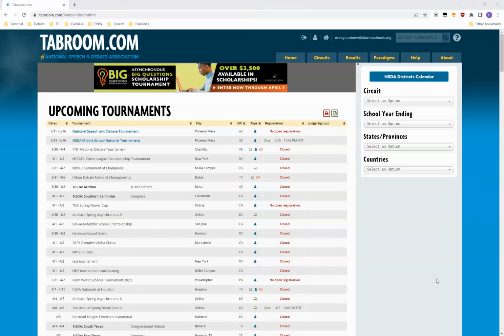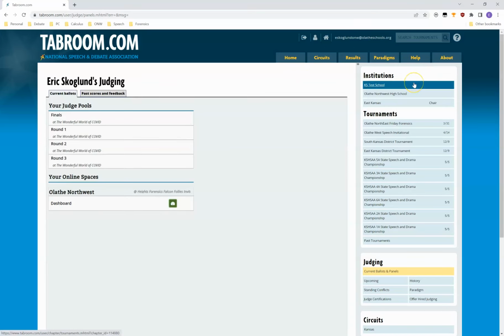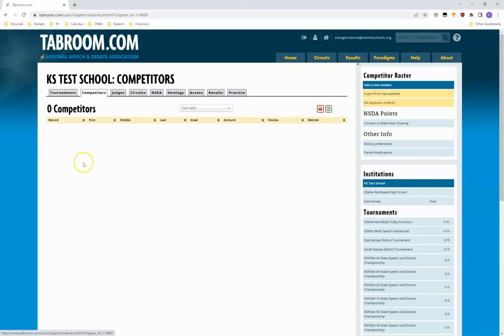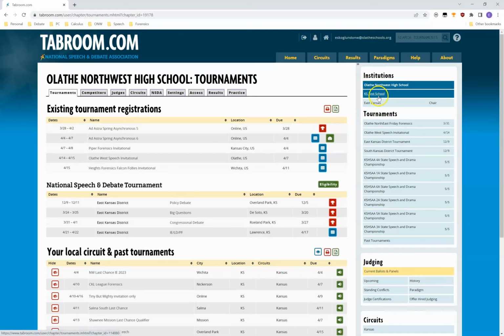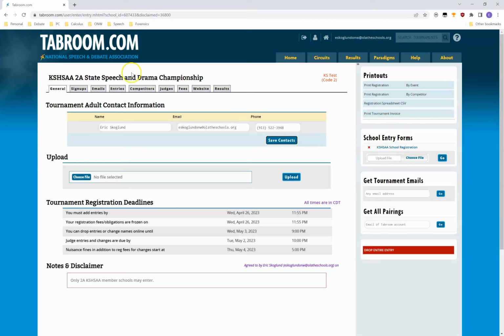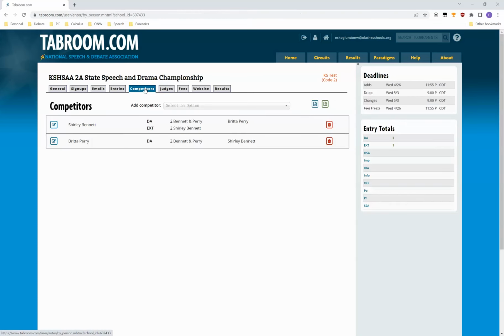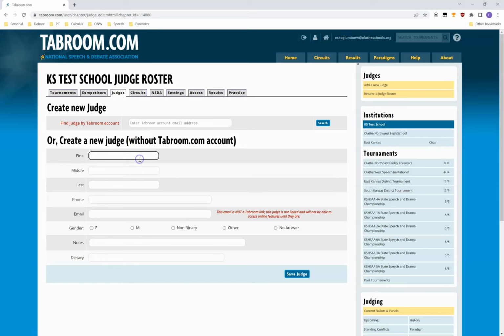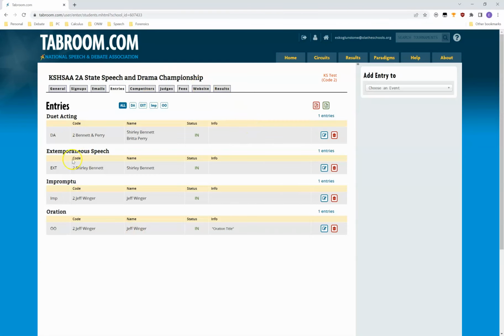Registering for the KSHSAA State Speech Tournament